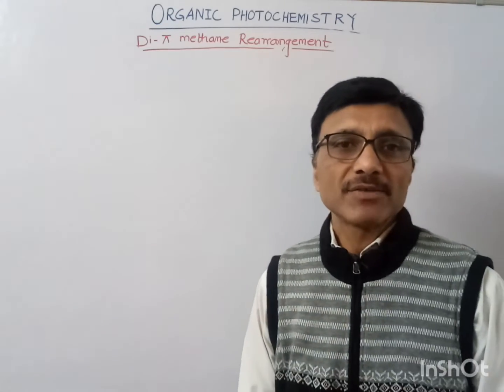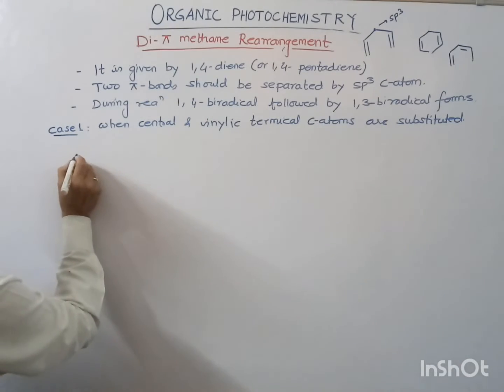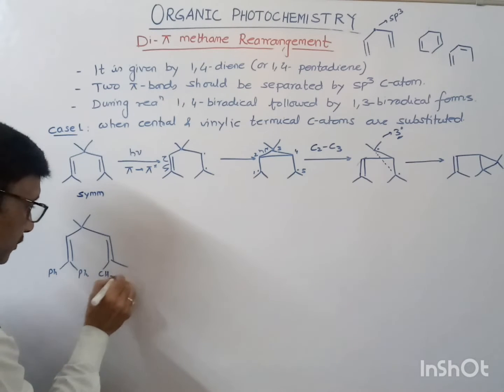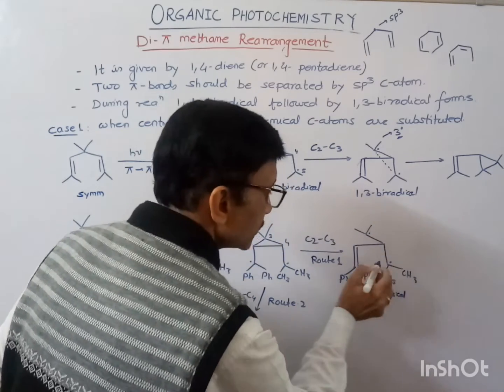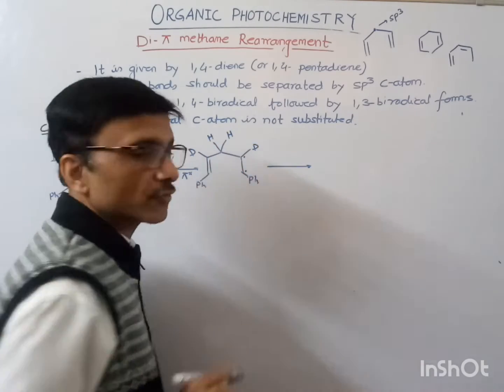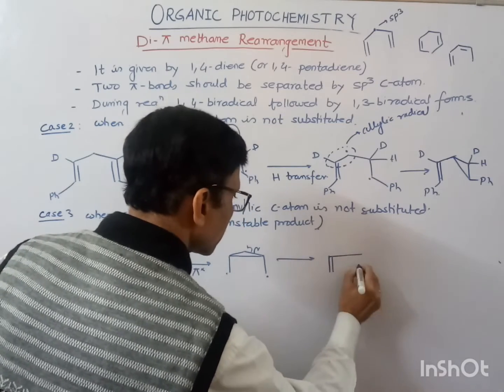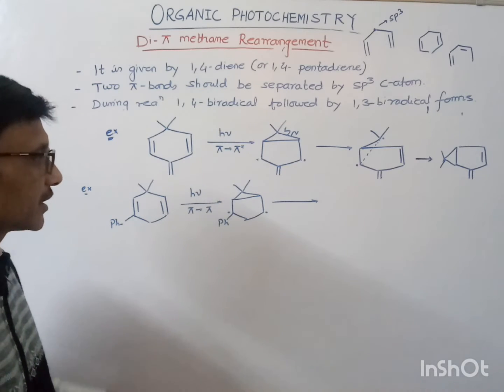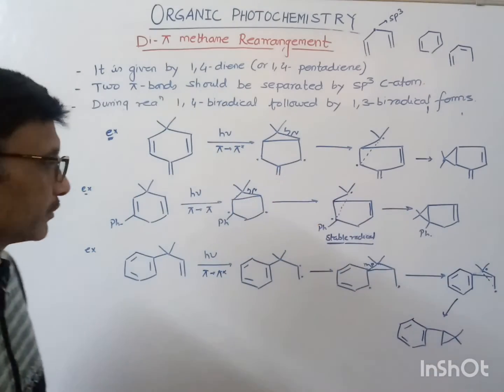Photochemistry: Di-π methane rearrangement